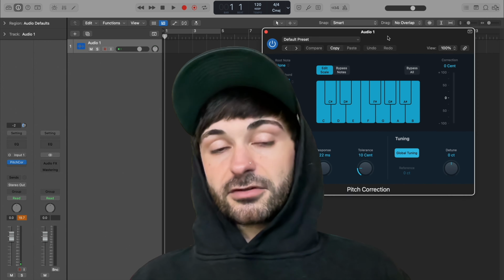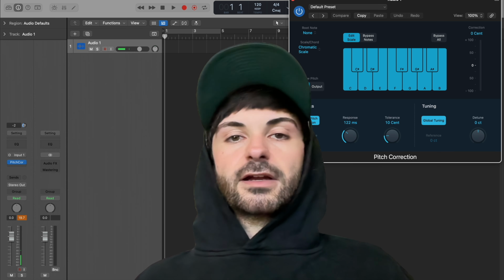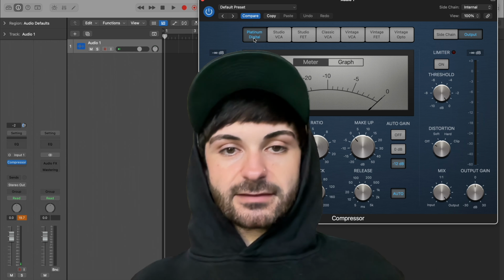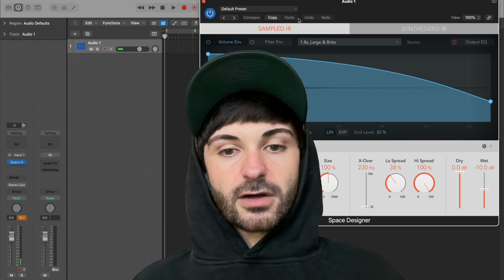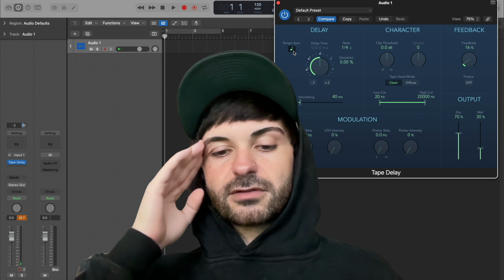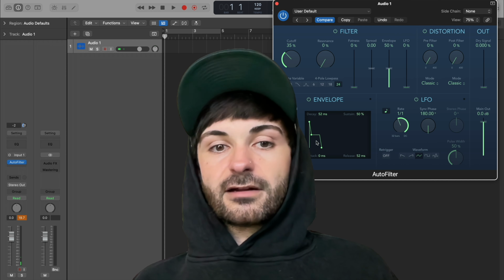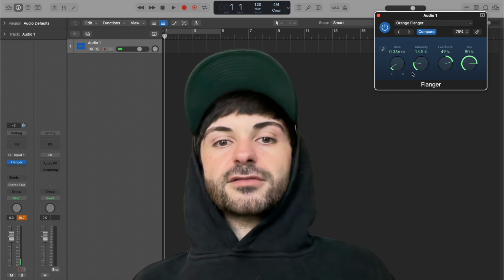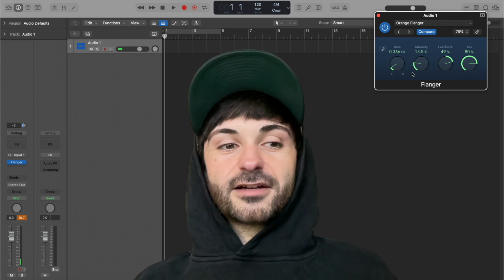The Best Stock Logic Pro Plugins